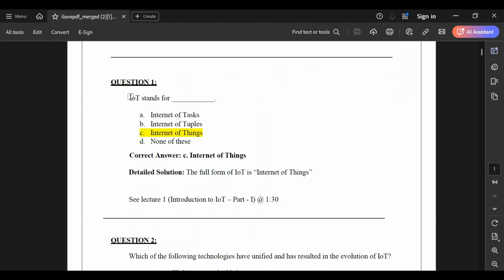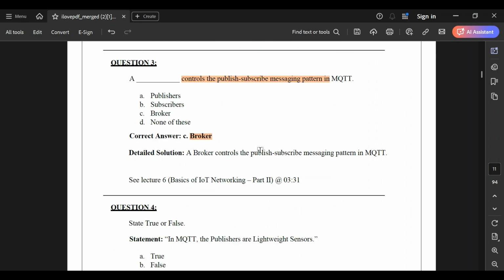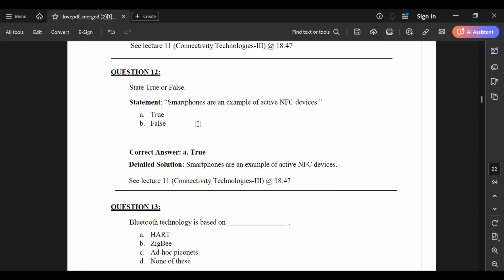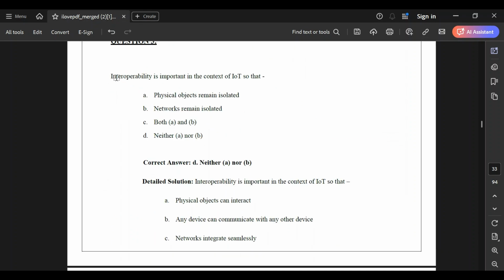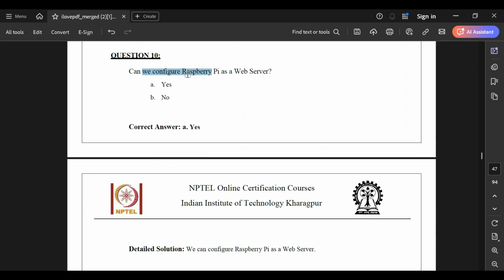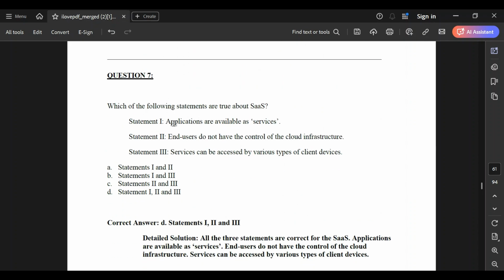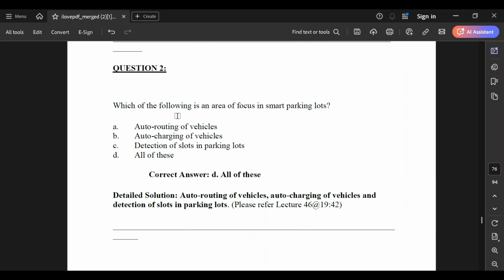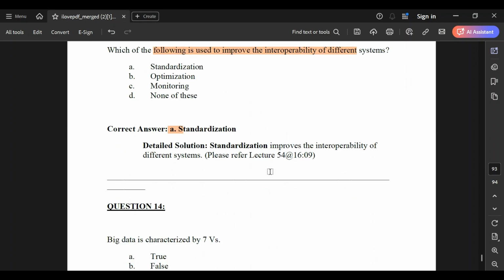NPTEL PYQ Of Introduction to Internet Of Things | 2024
Welcome to NPTEL Assignment Solutions! 🚀

Get detailed solutions to your toughest NPTEL assignments, covering everything from Emotional Intelligence to IoT, Python, and Data Analytics! 📊💡

Here, we break down complex concepts, simplify learning, and help you ace your courses with top-notch explanations and expert tips! 🔥

🔑 What you'll find:

Easy-to-understand solutions
Clear explanations for tough topics
Quick tips for mastering key skills